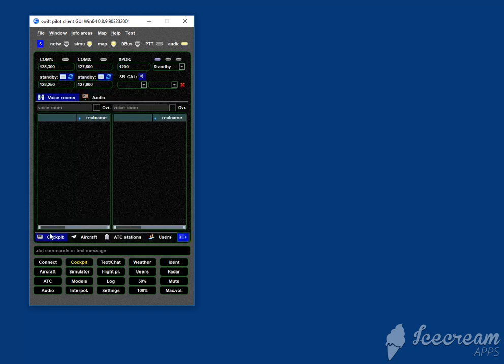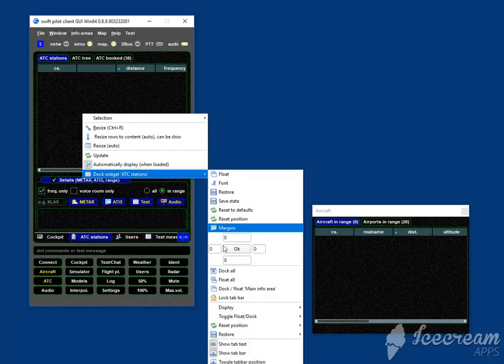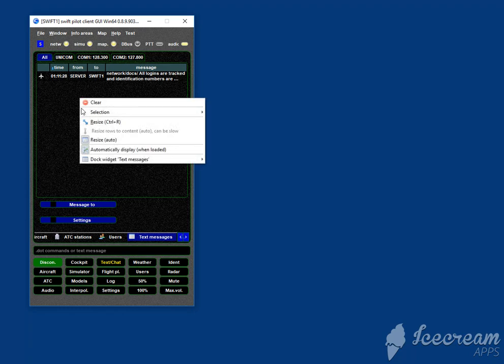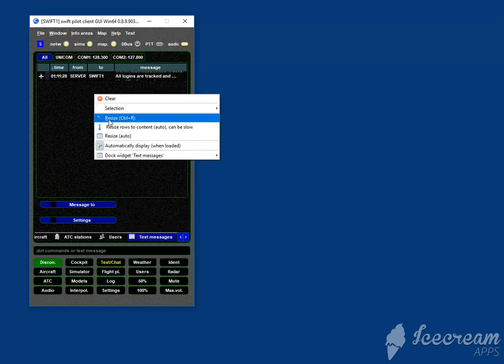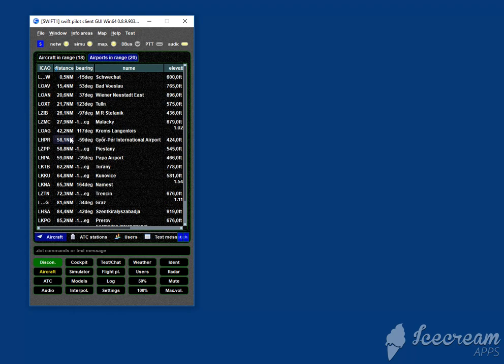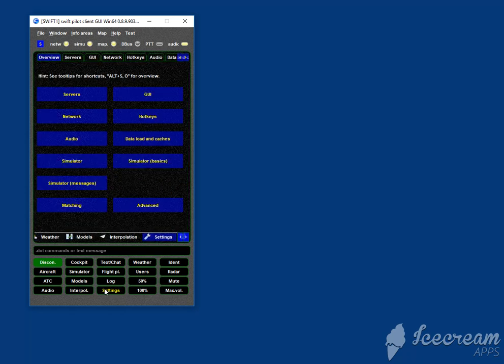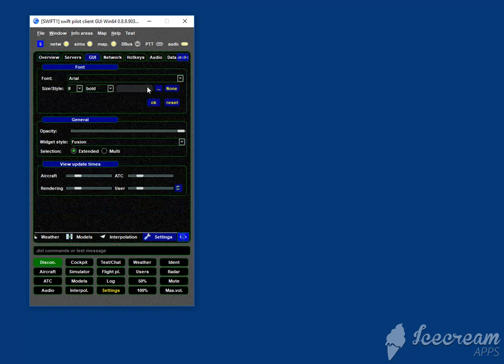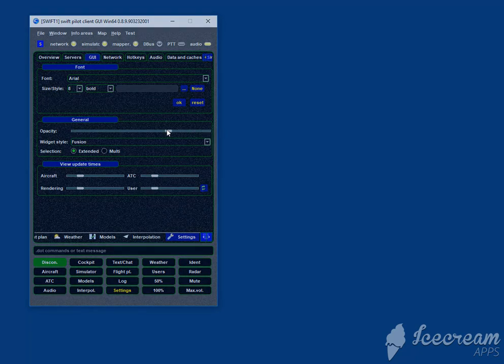swift pilot client UI tips and tricks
swift pilot client and mapping tool UI tricks